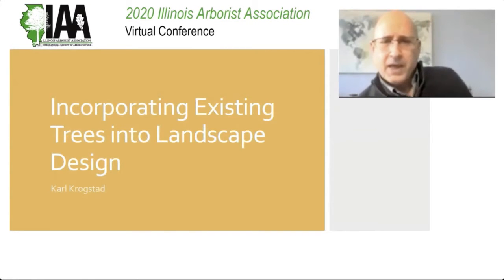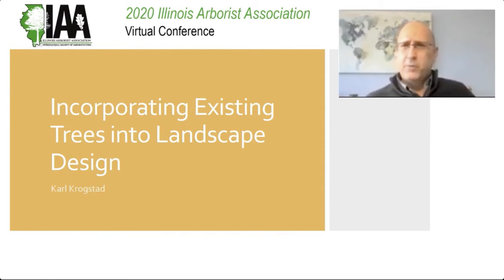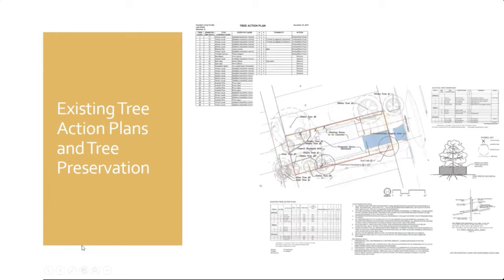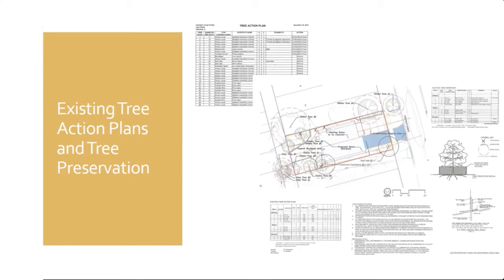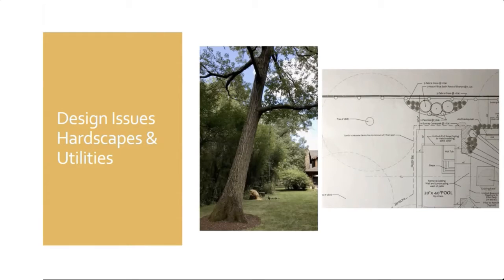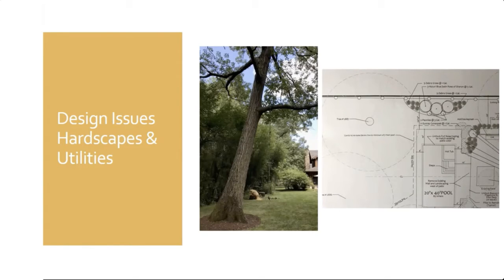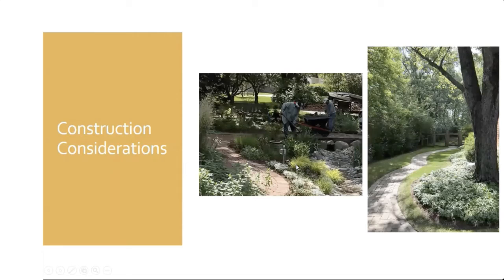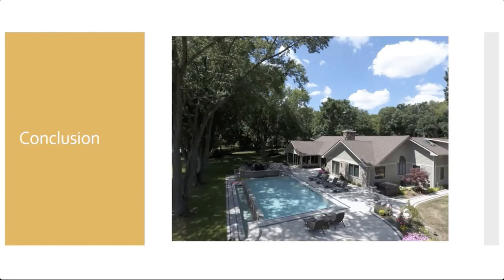Incorporating Existing Trees into New Landscape Designs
In this video, Karl Krogstad talks about how arborists are either called in prior to site construction, or else called in after the completion of a project to address issues that could have been prevented with thoughtful planning. The ideal situation is to be involved throughout the process in order to ensure that landscape work does not negatively impact the trees that have been preserved. Areas of potential problems that should involve the input of an arborist include Hardscapes, Landscape Plantings, Utility Services, and the construction process.